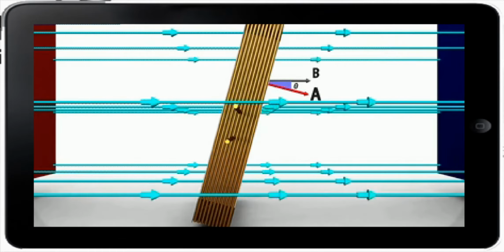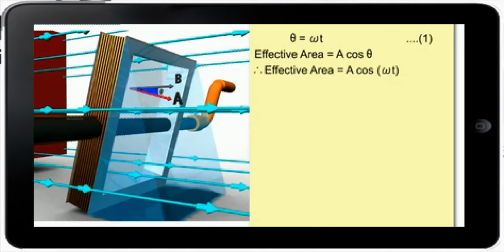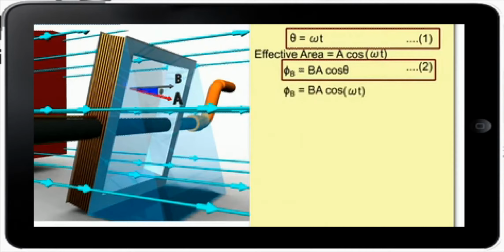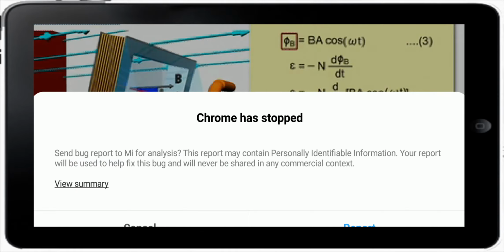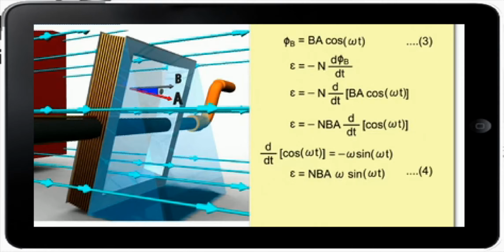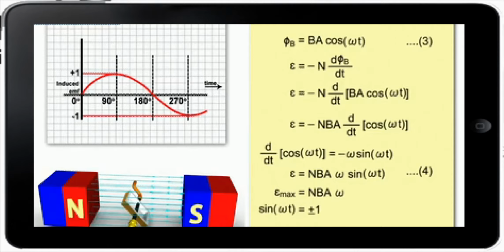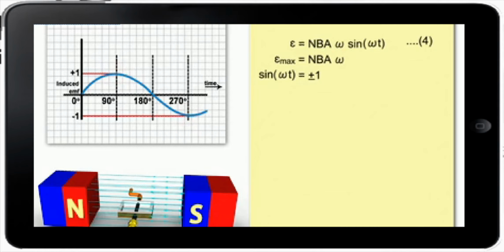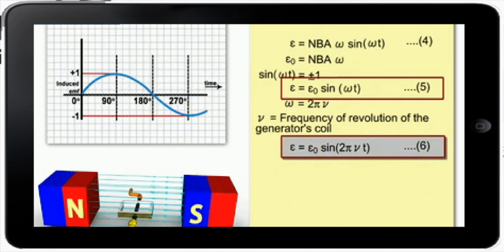A. C GENERATOR(12th physics)